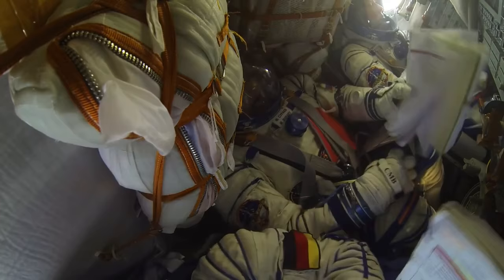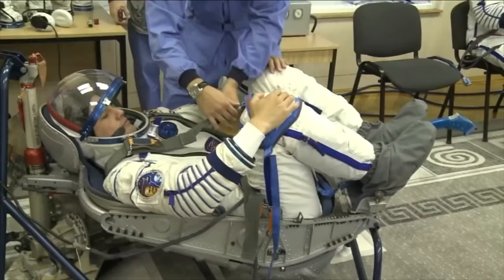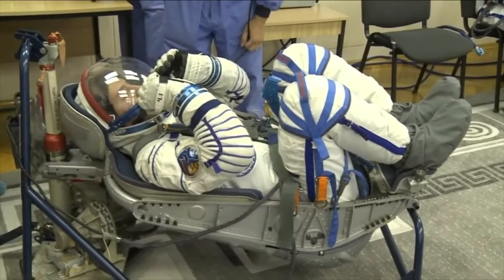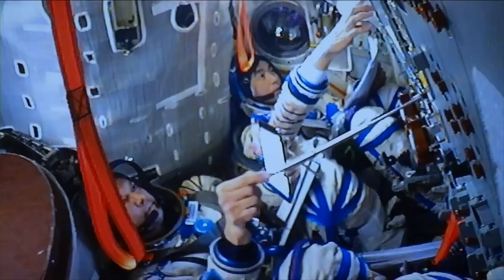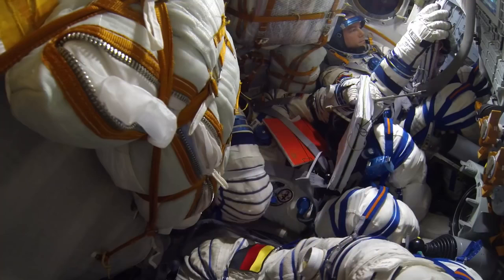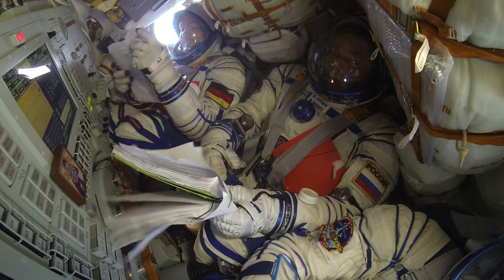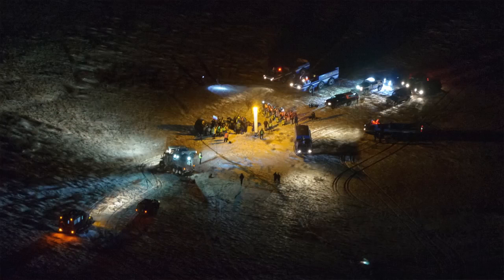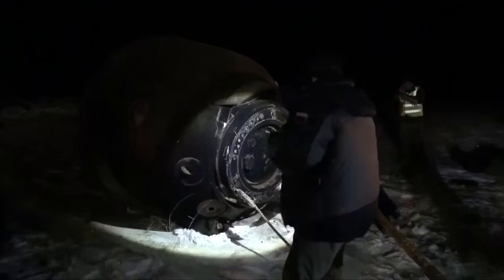Cramped Ride From Orbit Via Soyuz | Video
When Soyuz capsule seats ‘cock,’ it’s tighter than ‘fitting three people into the front of a Volkswagen Beetle” says NASA Astronaut Kjell Lindgren. With astronauts Chris Cassidy and Tracy Dyson, Lindgren reminisces about this squashy right of passage back to the home-world. -- Soyuz Snaps Amazing View of Space Station Dock Switch | Time-Lapse Video

Credit: NASA